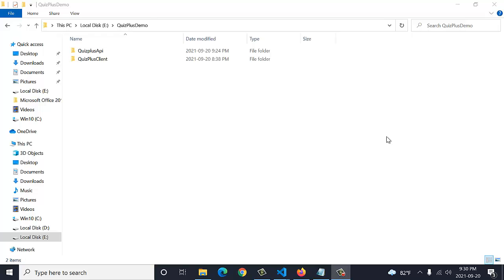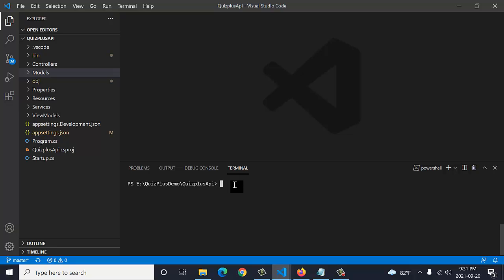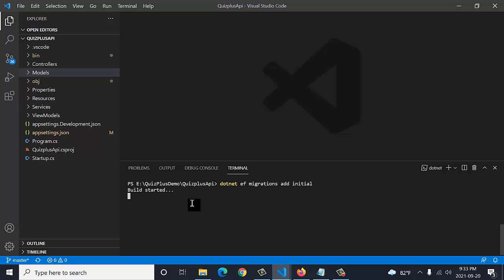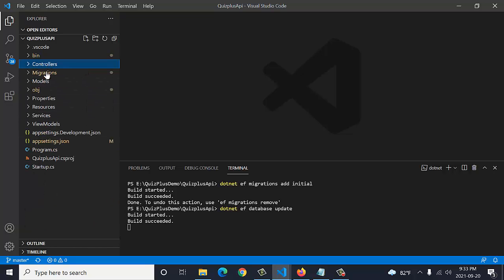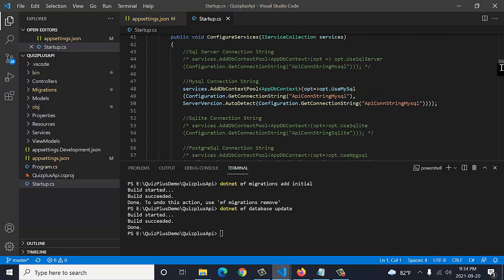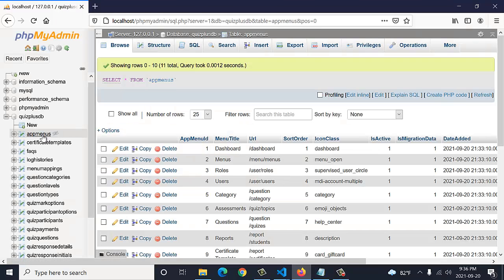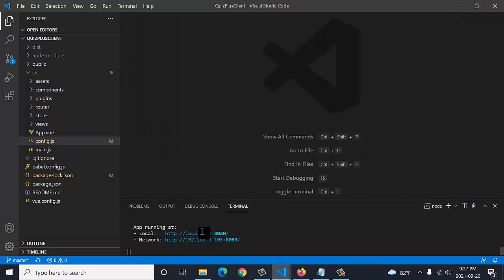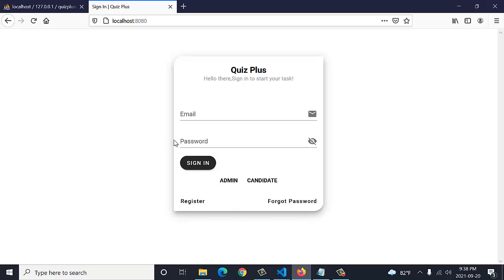Quiz Plus Technical Presentation